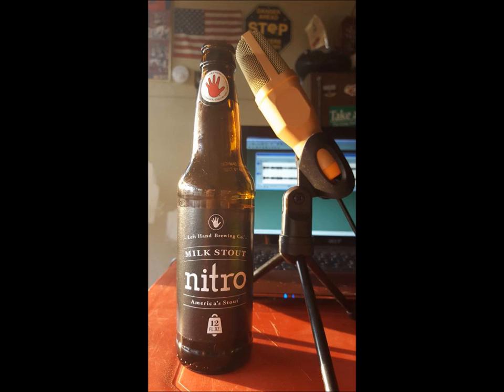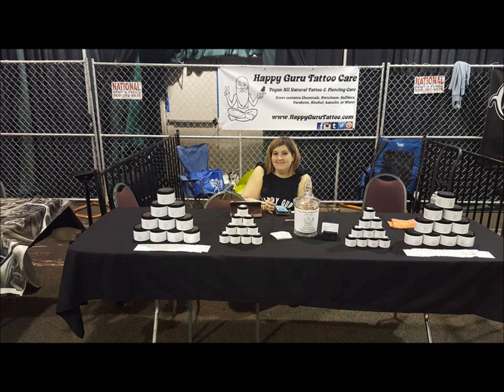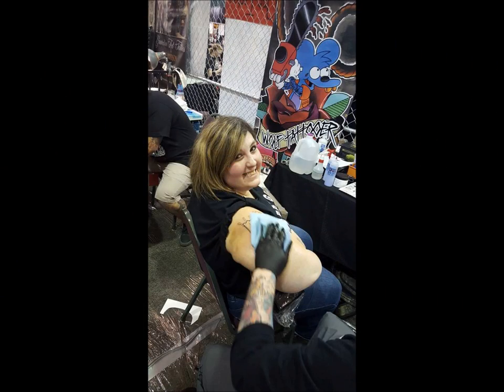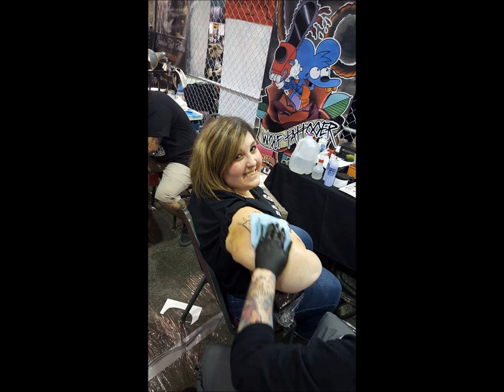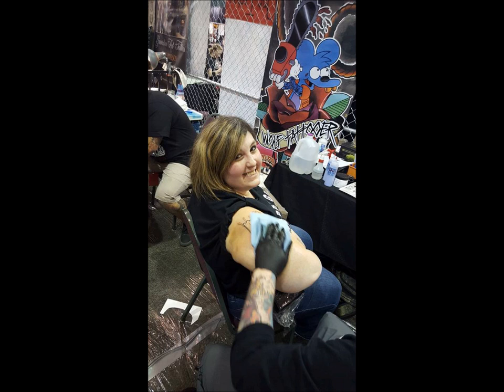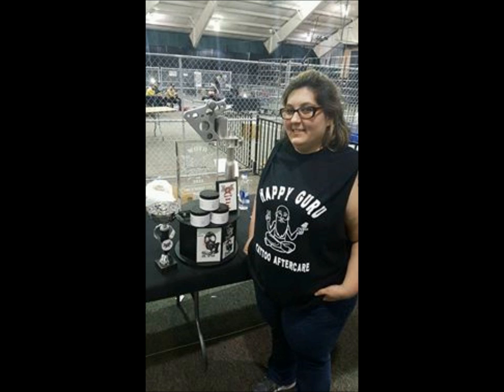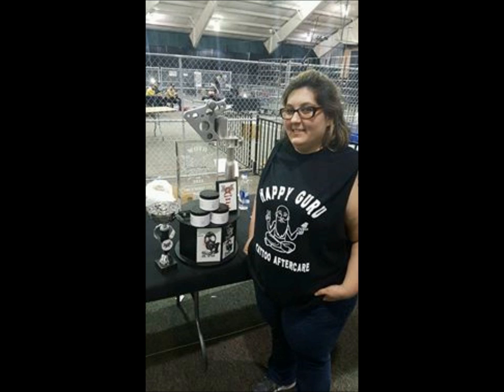BIG ASS PODCAST Episode#18 "The Gorilla in the Room"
I am back like scoliosis bitches! In this all new episode I cover my time at the tattoo convention, we talk Trump, sports, big apes and a bunch of other fun shit. So sit back, tune in and enjoy this fun filled episode!